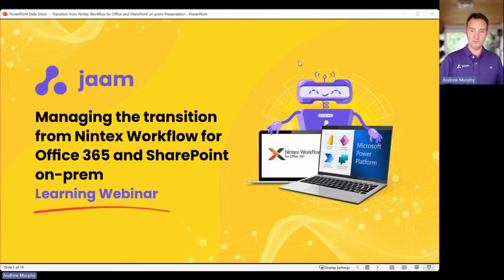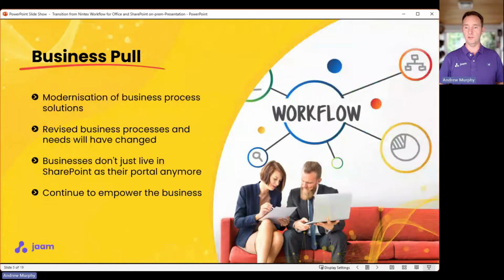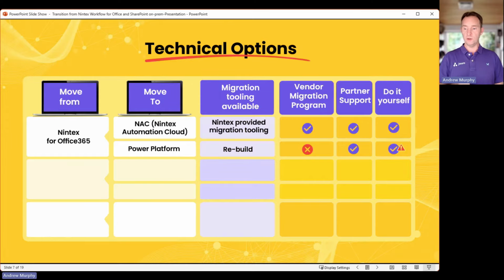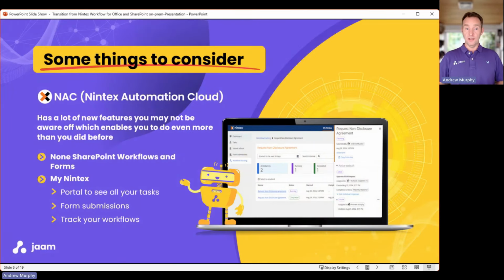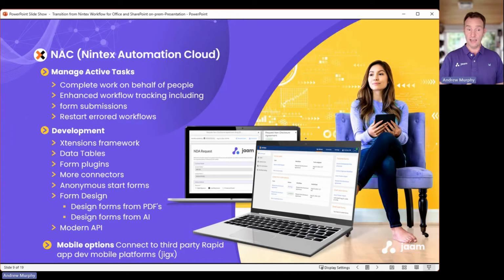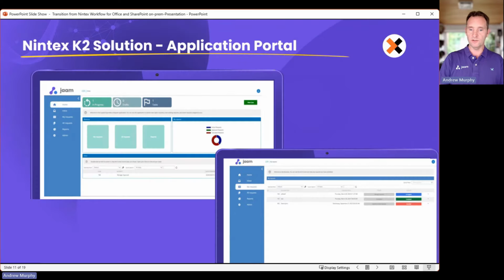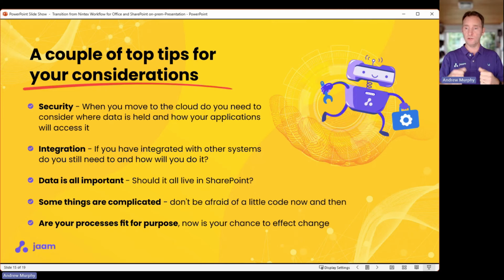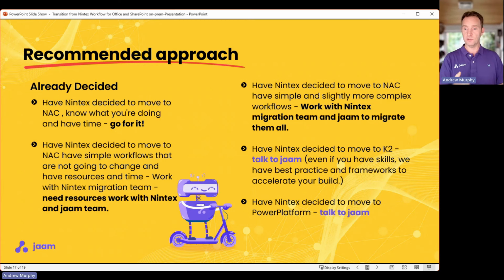Migrating from Nintex O365 or SharePoint On Premise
Managing the transition from Nintex Workﬂow for Ofﬁce 365 and SharePoint on-prem - Learning Webinar